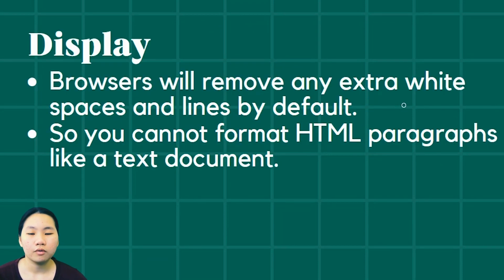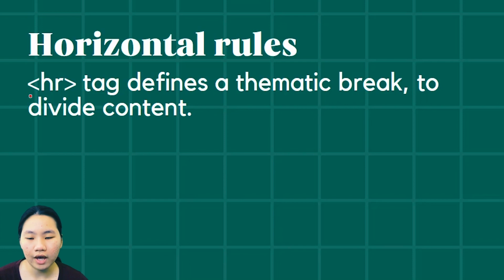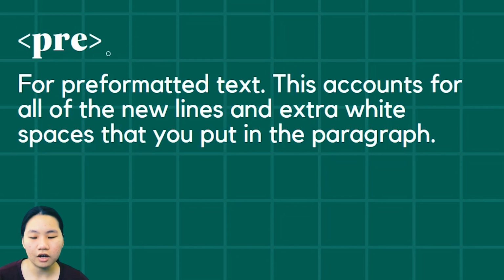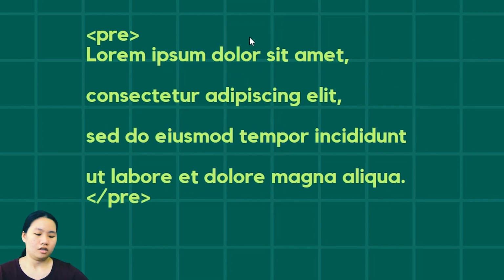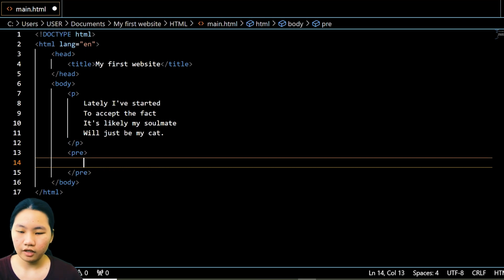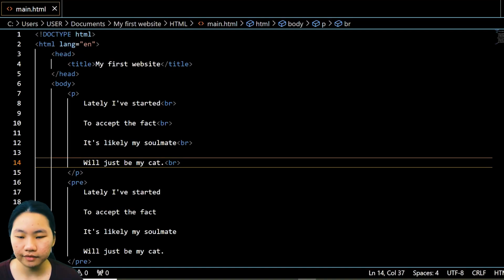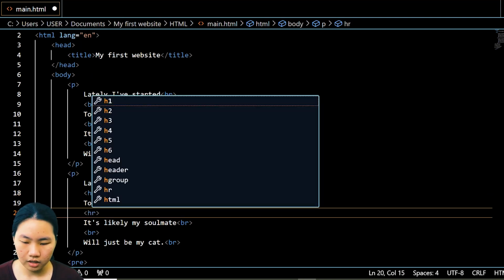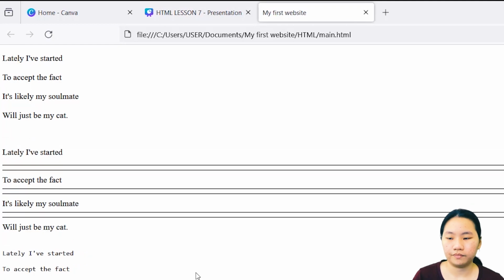HTML for Beginners | Paragraphs | Lesson 7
How do you style a paragraph in HTML? In less than 10 minutes? Learn all of that in today's lesson.

This series focus on mastering HTML and CSS through short and concise videos that you can binge watch when you're short on time.